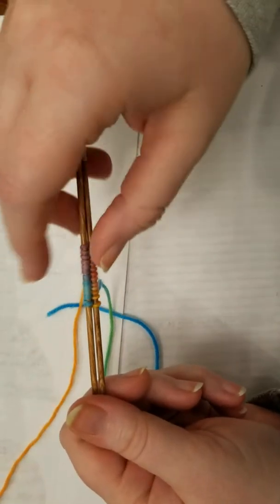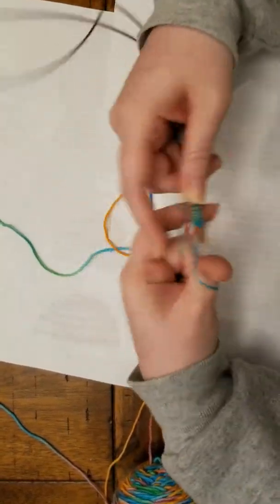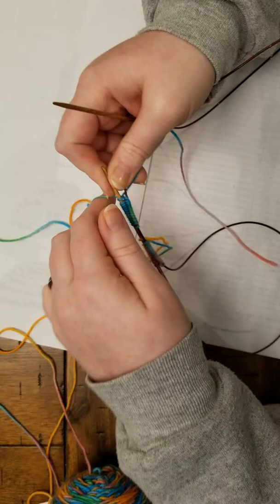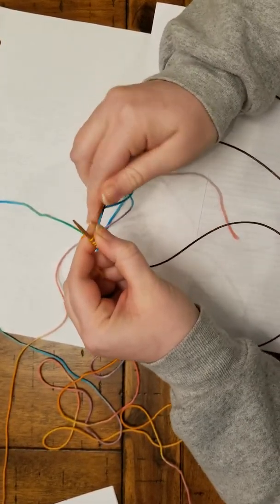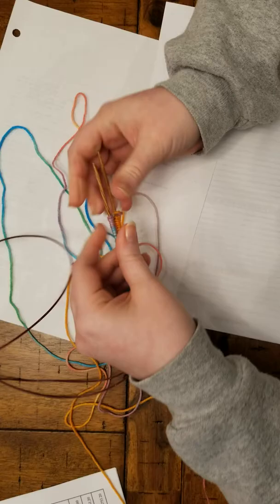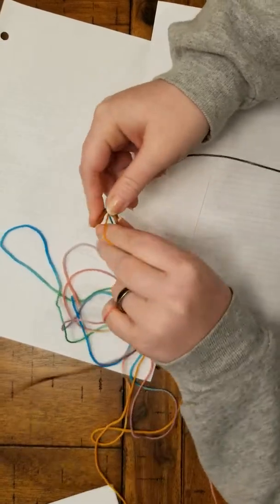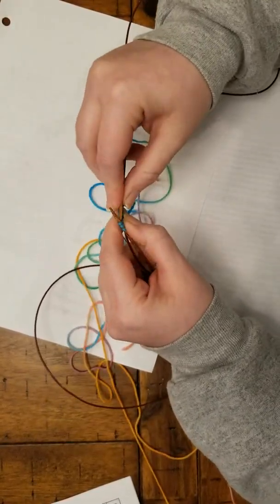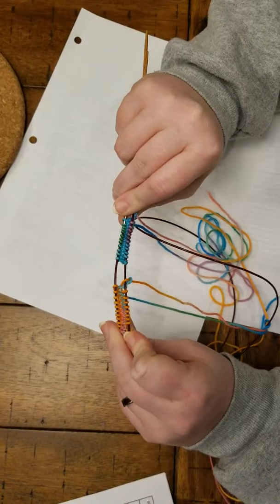Getting 2 at a time socks started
Using Judy's magic cast on and magic loop you can cast on a pair of socks 2 at a time.